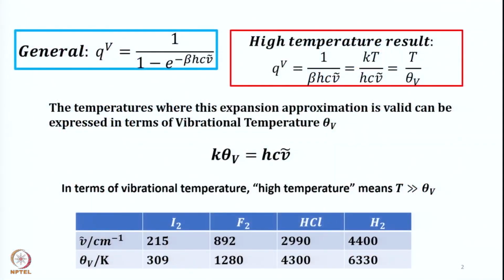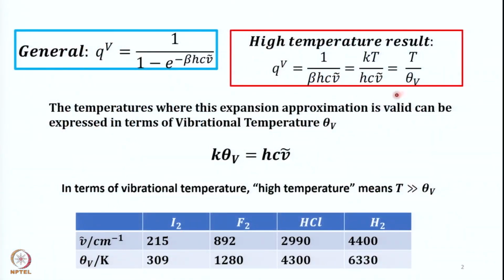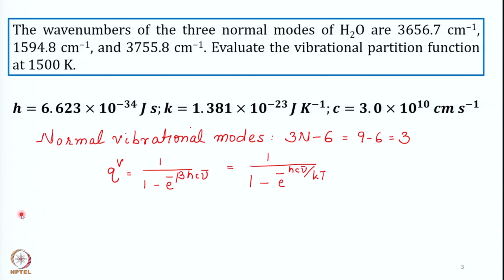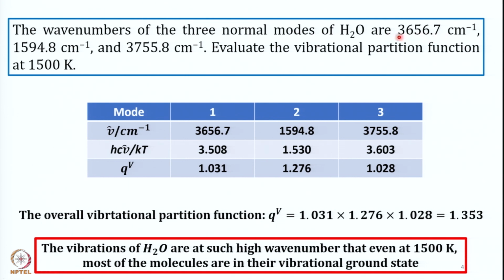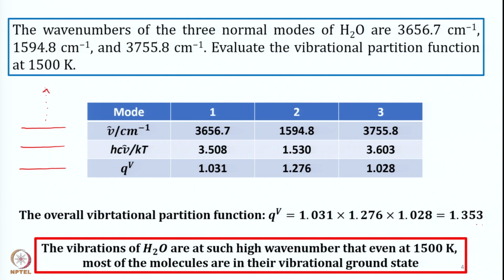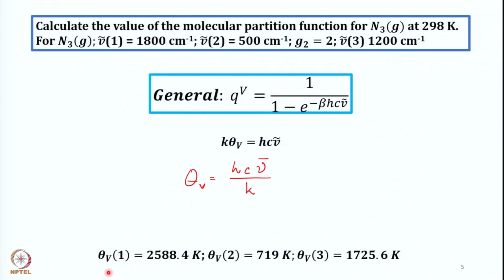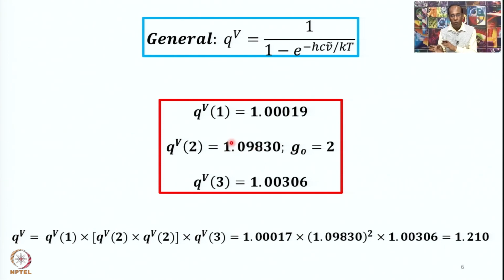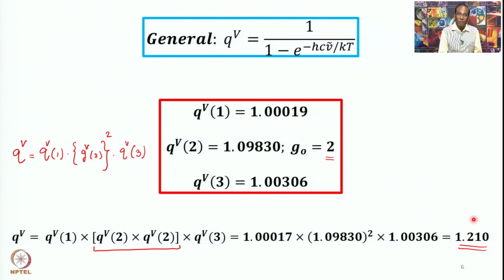Vibrational Partition Function-Applications